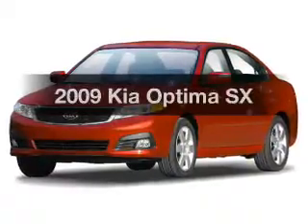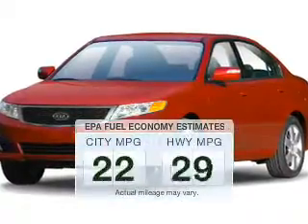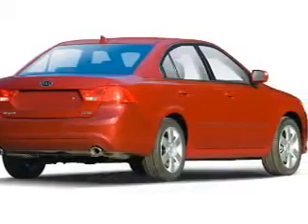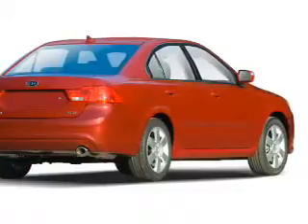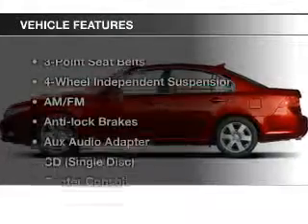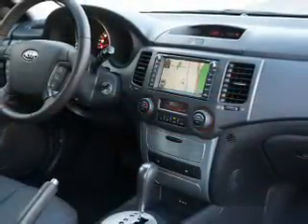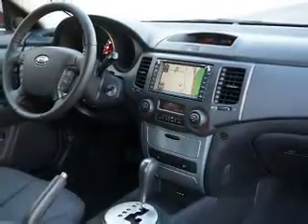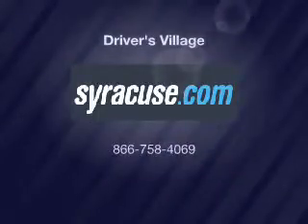2009 Kia Optima - Cicero NY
Year: 2009
Make: Kia
Model: Optima
Trim: SX
Engine: 2.4 L, 4 cylinder
Transmission:
Color: Silver
Mileage: 81659
Address:
5885 E Circle Dr